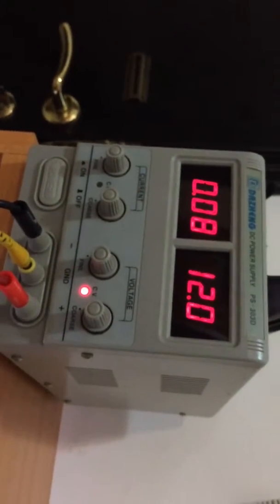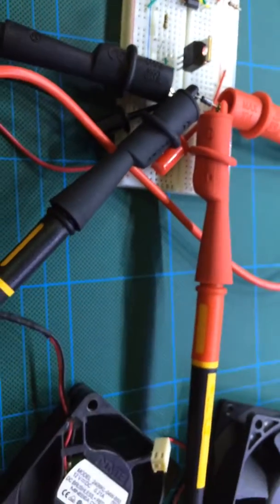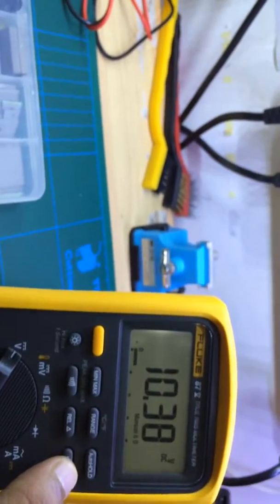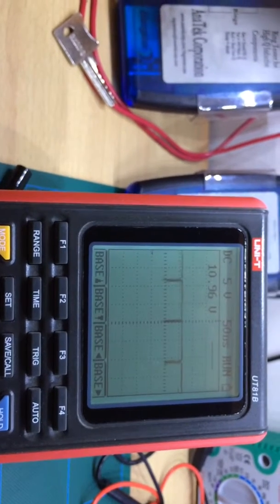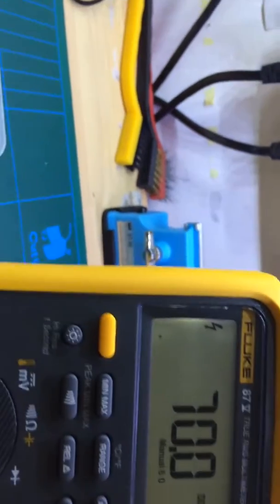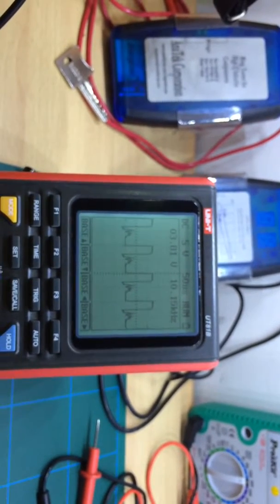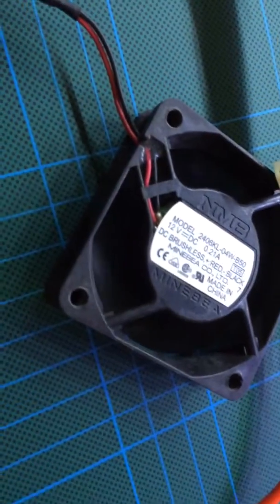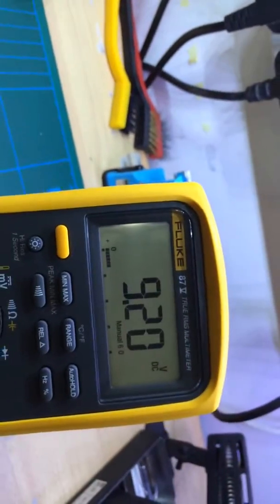PWM FAN Control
Simple PWM Fan control